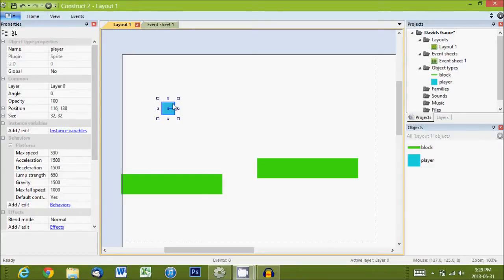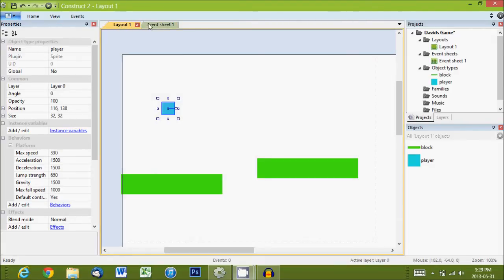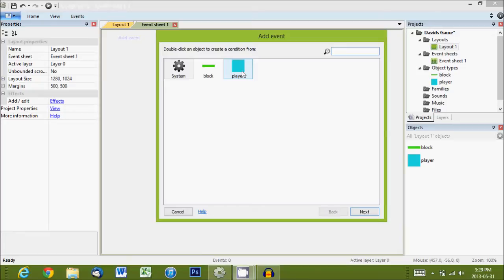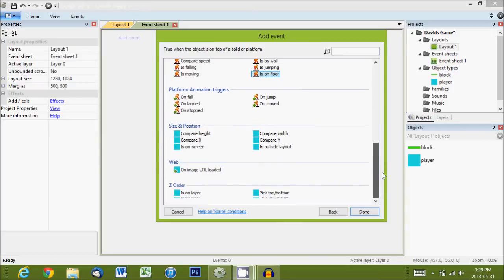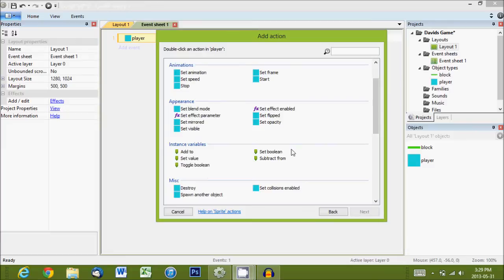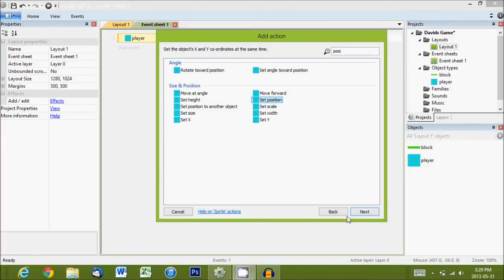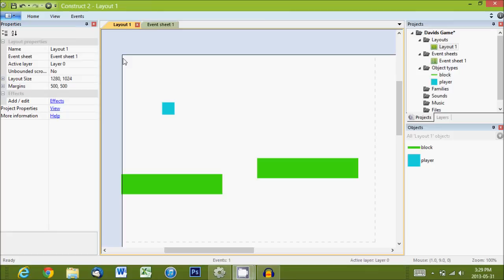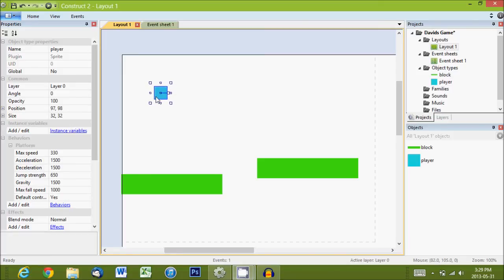Construct 2: Player Respawn 2/5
How to setup your player to respawn once they fall off the edge.